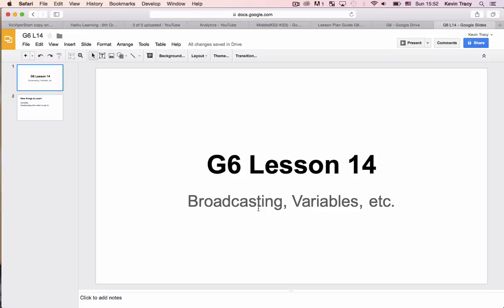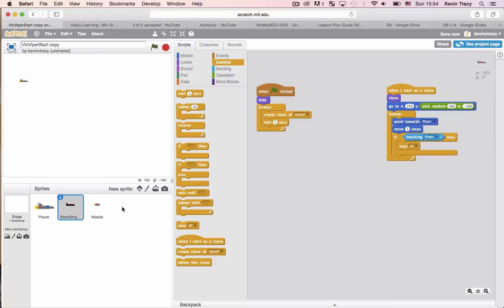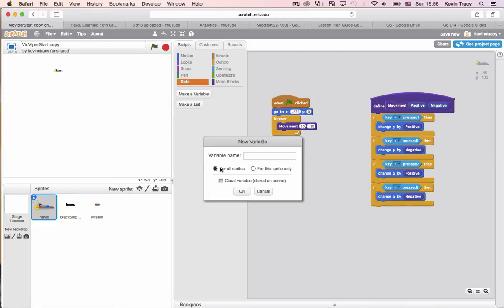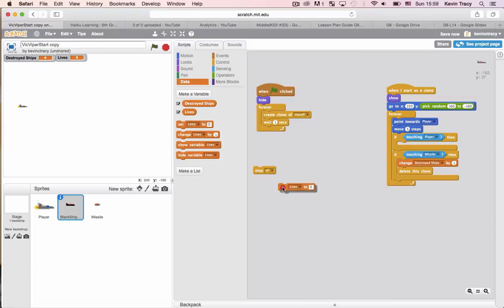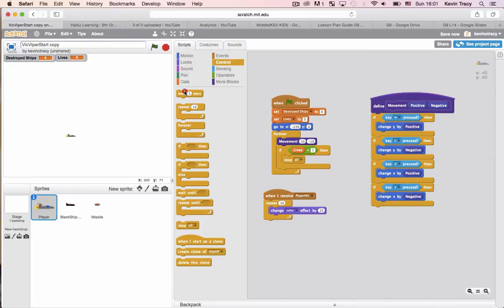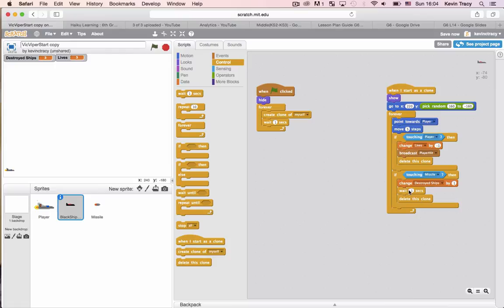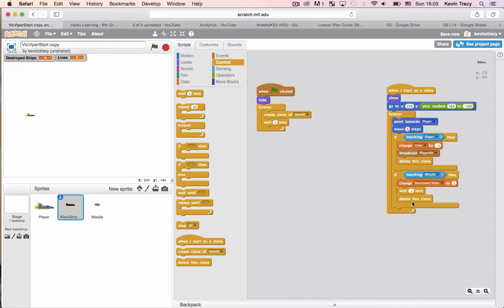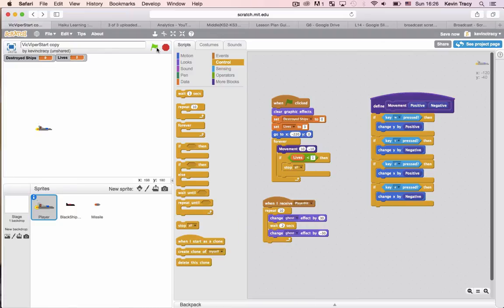Introduction to Scratch Lesson 5 : Variables and Broadcasting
This introduction covers using variables to track data and broadcasting.  I also go through some brief debugging.